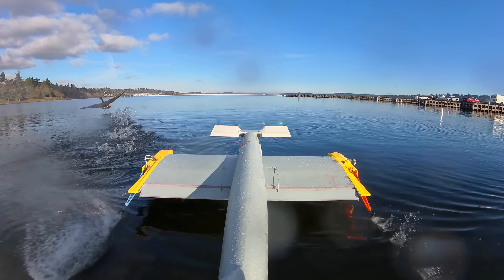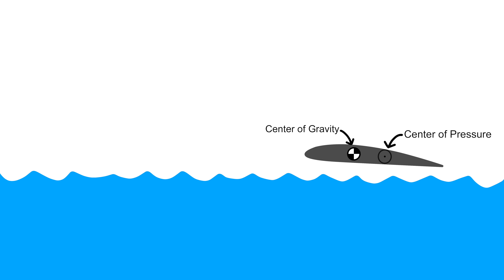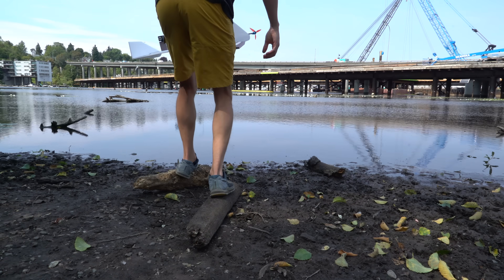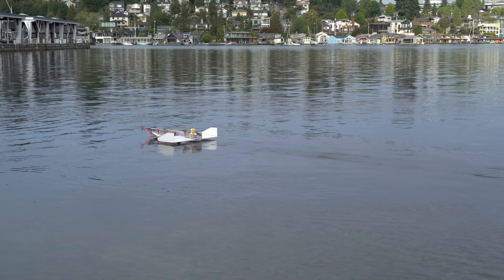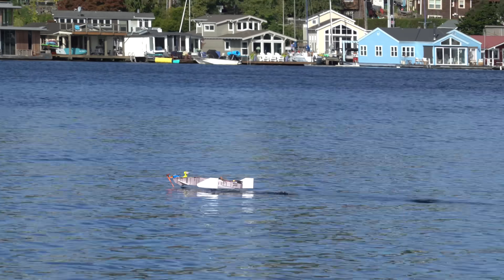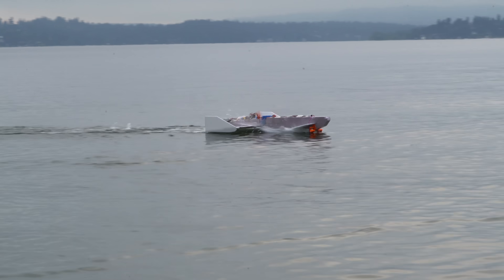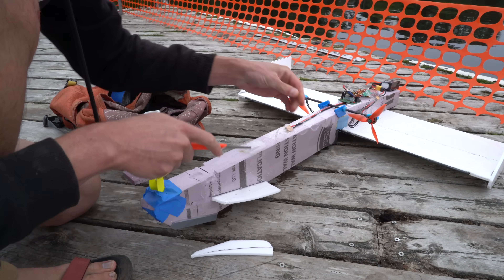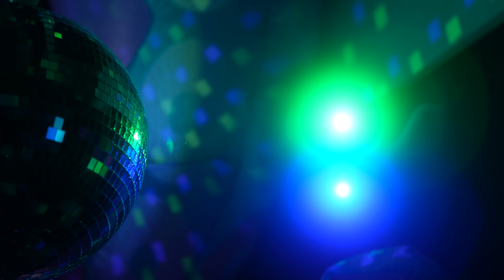Testing a Hydroplane / Ekranoplan Hybrid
to get an extra 25 cents back for every gallon on your first tank of gas.